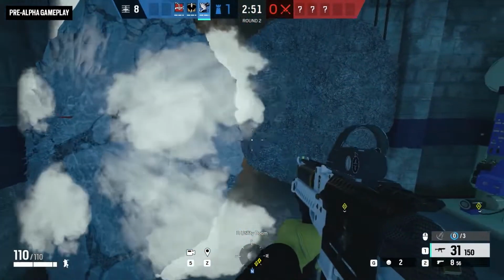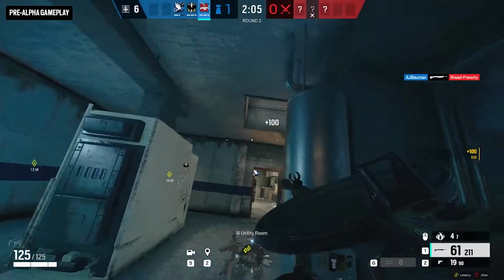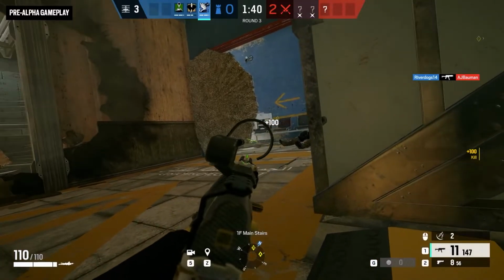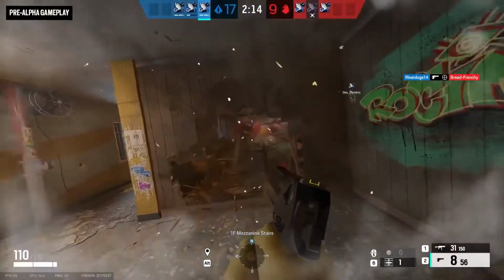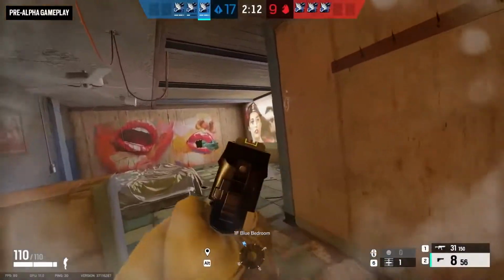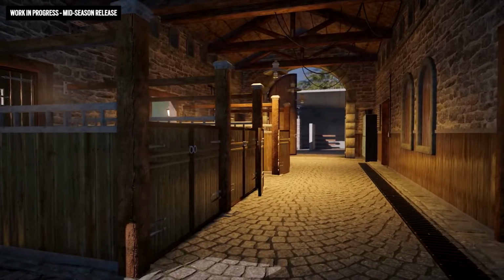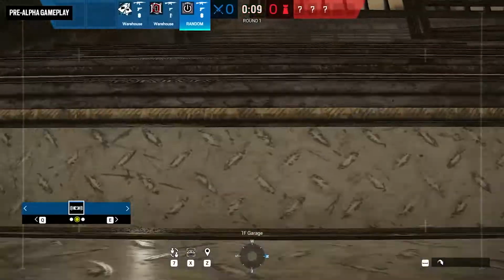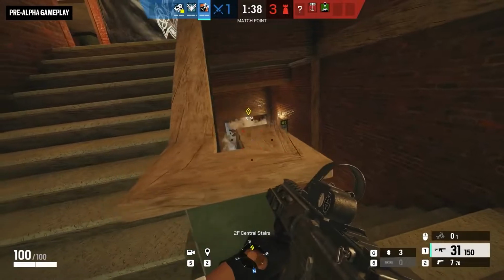Rainbow Six Siege: Demon Veil Operator Gameplay Gadget & Starter Tips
Demon Veil is the first season of Year 7 of Rainbow Six Siege and introduces Azami and her Kiba Barriers. The Kiba Barriers are a powerful new tool for shaping the battlefield to your advantage by creating bulletproof cover almost anywhere you desire. A balancing change is inbound for Goyo, all 1x sights are going universal, and you’re getting some fancy new digs to destroy later in the season in the new Emerald Plains map. Plus, Attacker Repick brings another strategic option to the Prep Phase, and Team Deathmatch comes to Rainbow Six Siege to stay.

ABOUT RAINBOW SIX SIEGE:
Rainbow Six Siege is an exciting, new approach to the first-person shooter experience that puts tactical combat and masterful destruction at the center of the action. Lead your team of unique, counter-terrorist Rainbow operators through tense and thrilling combat scenarios, and achieve victory through smart preparation and strategic improvisation. Rainbow Six Siege is available now on Xbox One, PlayStation® 4 and PC.

 KEY FEATURES:

- THE RULES OF SIEGE: Five versus Five. Attack versus Defend. Infiltrate versus Fortify. Team-based strategy meets intense, tactical combat.
- WORLD'S ELITE COUNTER-TERRORIST OPERATORS: Choose your Operator and wield their unique ability to breach or defend the objective as a part of an elite team.
- DESTRUCTION AS A TOOL: Walls can be shattered; floors and ceilings can be breached. Mastering the tactical use of destruction is the key to victory.
- CLOSE-QUARTERS COMBAT: With tight spaces shaping all combat arenas, tense encounters and up-close-and-personal firefights abound within every Siege.